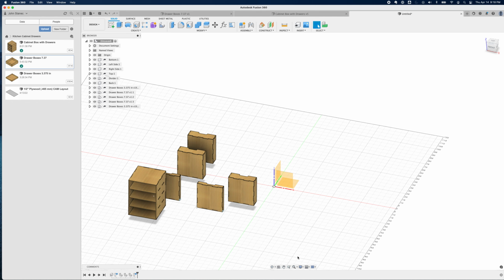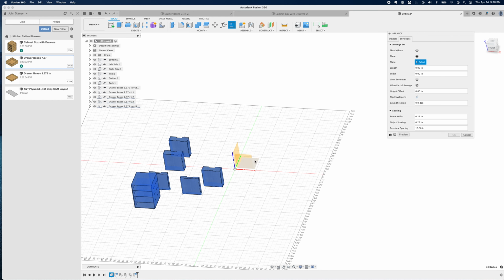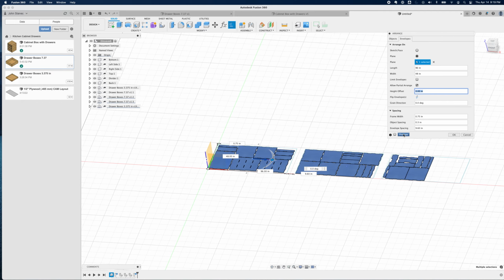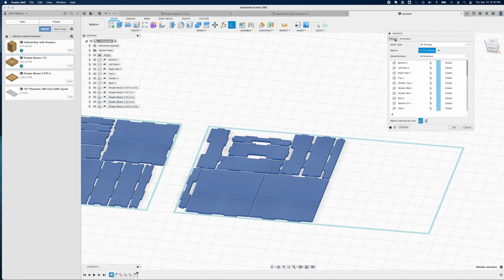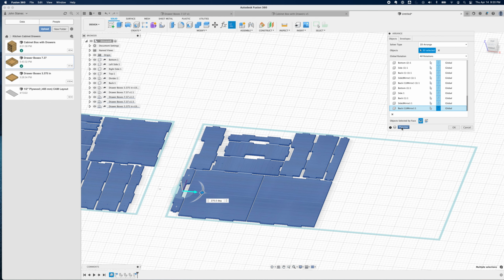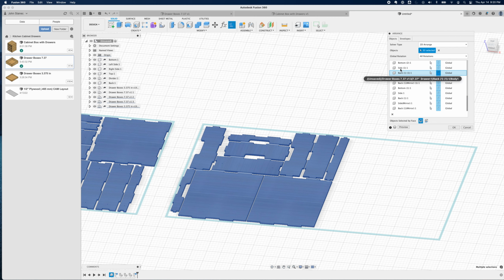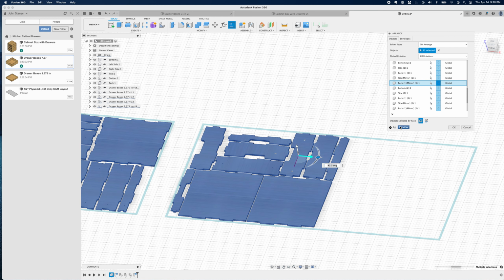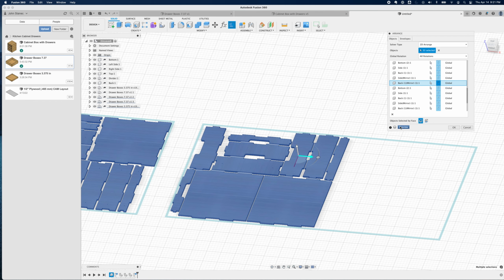Fusion 360 Arrange command problem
Short video explaining the problem I've been having using the rotate feature on the Arrange command.